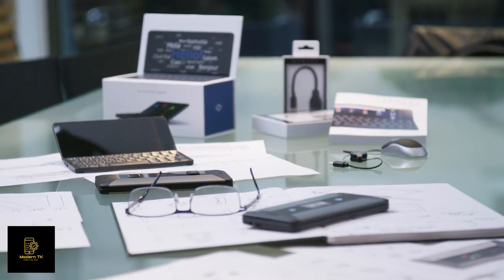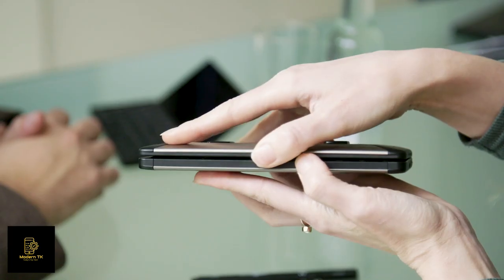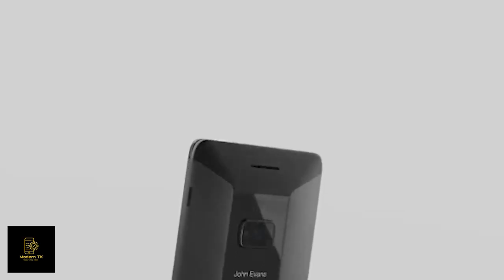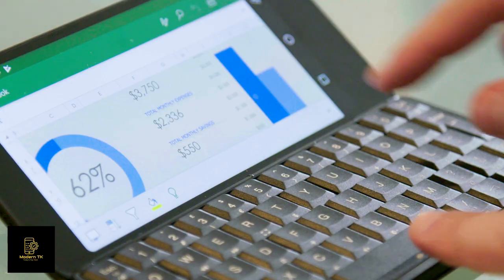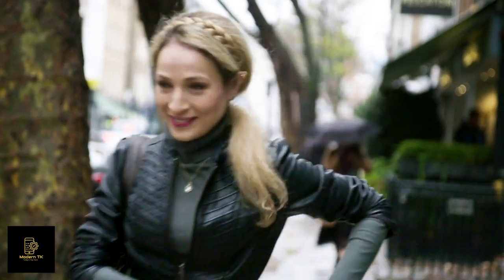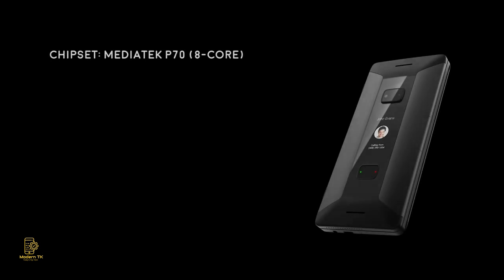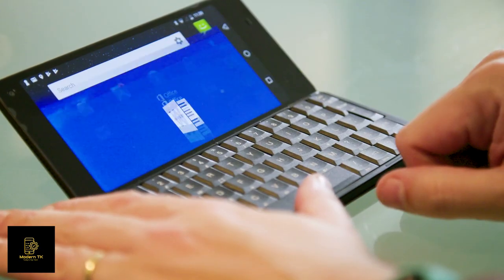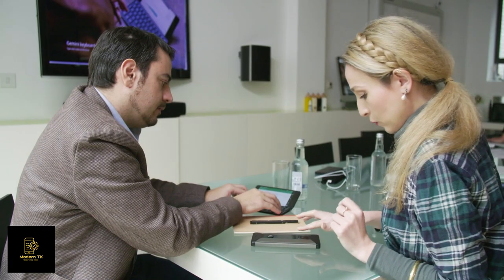Planet Computers Cosmo - The ultimate mobile communicator 2019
Planet Computers Cosmo - The ultimate mobile communicator 2019 - a pocket computer, mobile phone, and camera - all in one!